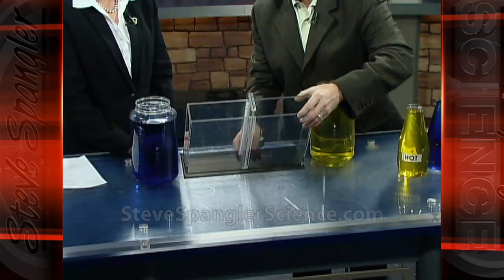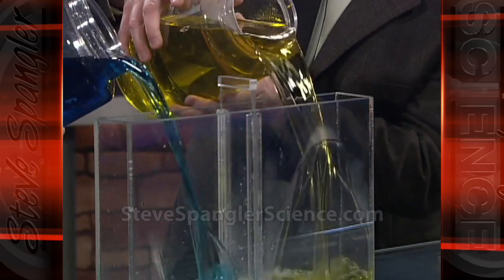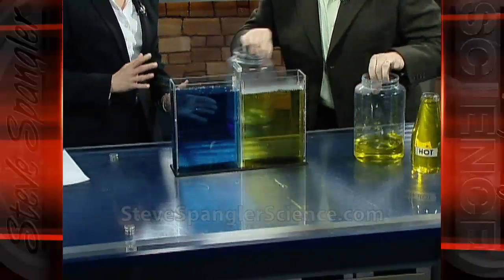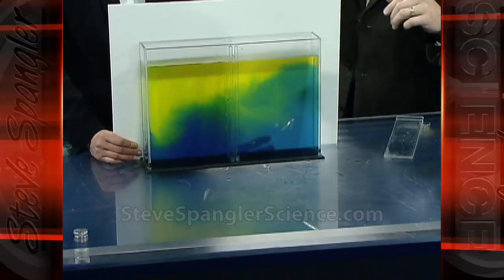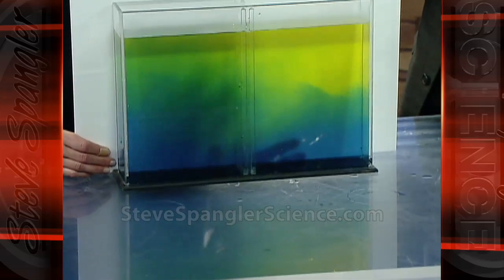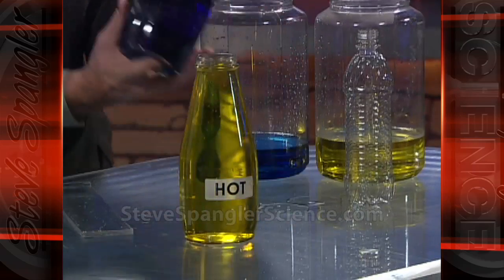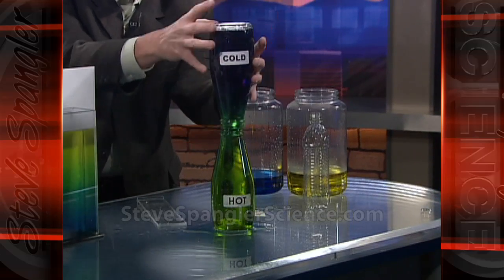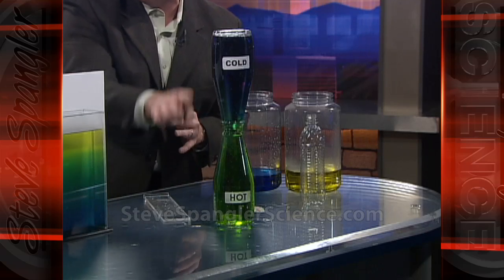Split Demo Tank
This split demo tank will bring your classroom demonstrations to a whole new level! Pour hot, yellow liquid in one side, pour cold, blue liquid in the other side now just pull the divider and wait for the applause. This unique demonstration tool will help you teach the basic principles of temperature inversion with the same benefits of our regular demo tank. The split demo tank is made from durable plastic that is convenient for any classroom demonstration and easy to carry from class to class.